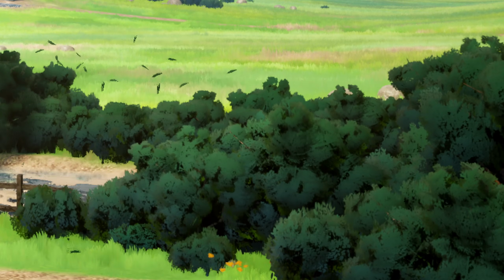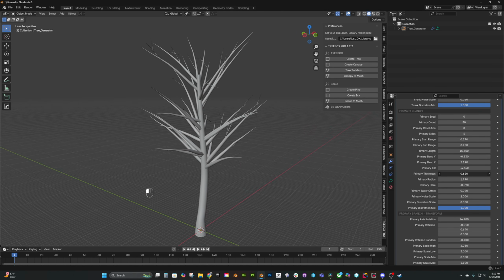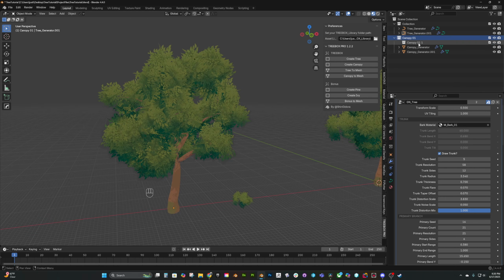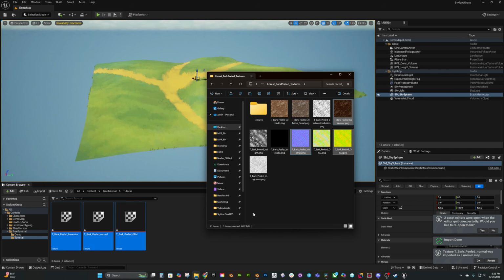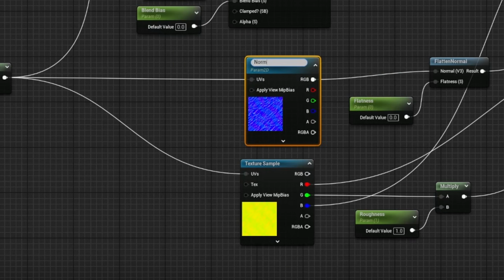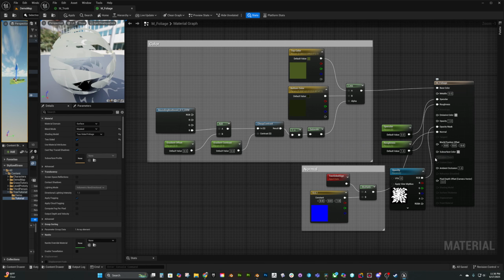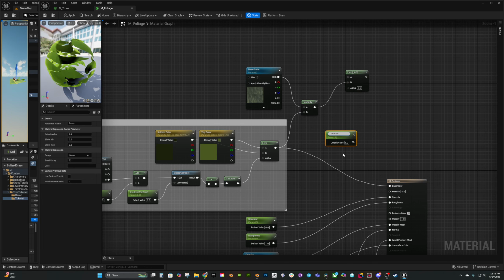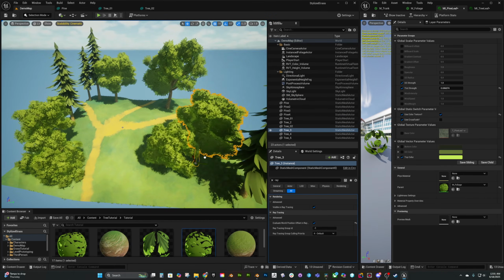Create a AAA Ghibli Forest in Blender & Unreal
TREEBOX IS EVERYWHERE! Get it below anywhere!

This tutorial is for every 3D artist who’s ever stared at a blank scene and wondered how to make it feel alive. Stylized foliage and trees can be one of the most beautiful, yet most frustrating parts of building game art. That’s why in this video, we’ll break it down step by step. The Branches. The Leaves. The SSS. Modeling, Texturing, Shading. Everything you need to know.

We’ll be using Blender and Unreal Engine 5 to create a beautiful Ghibli-style tree, utilizing TREEBOX’s procedural tree modeling system. TREEBOX simplifies the entire process with artist-friendly controls, making it easy to focus on creativity instead of technical headaches.

This tutorial is great for indie developers, students, hobbyists, or anyone afraid to learn before — anyone who wants to level up their foliage game and finally make the kind of environments they’ve dreamed of have found the right dude. I think.

We’ll cover:

What makes stylized foliage work

How to model and texture beautiful trees in Blender

How to get it all working cleanly in Unreal Engine

Lighting, shading, and exporting best practices

So sit back, or do some stretches and follow along! This is the big one.

CHAPTERS
00:00 You can do it!
01:11 TREEBOX Installation
01:48 Creating your first Tree
03:44 Creating your first Canopy
05:00 Spawn Canopies on the Tree
05:40 Second Tree: Volume Scattering
06:56 One-Click Tree to Mesh
07:16 A little Pine Tree
07:39 Exporting/Importing Trees & Unreal Setup
09:36 Creating the Bark Material
12:22 Creating the Leaf Material
17:57 Testing our Tree Materials
18:56 Non-Raytraced Shading & Materials
 20:29 Level Design & Lighting
21:04 Thank You, Bye, & SUBSCRIBE!